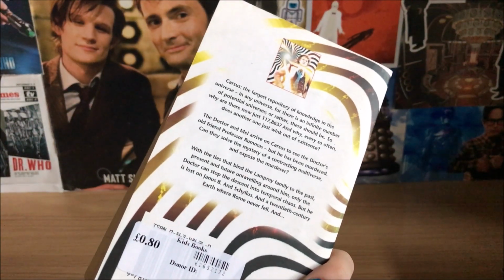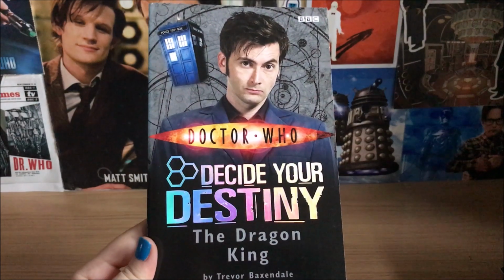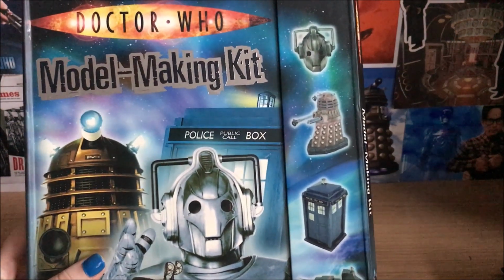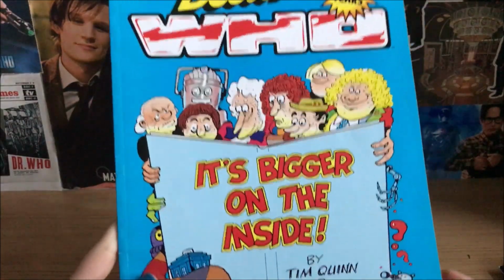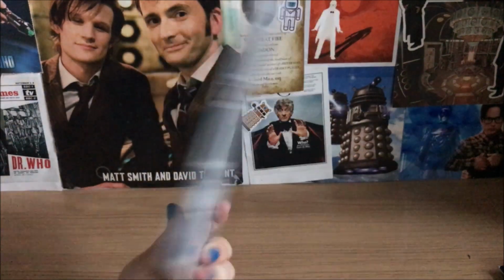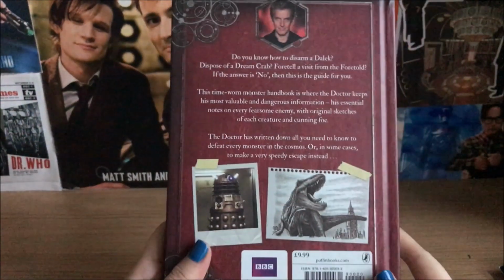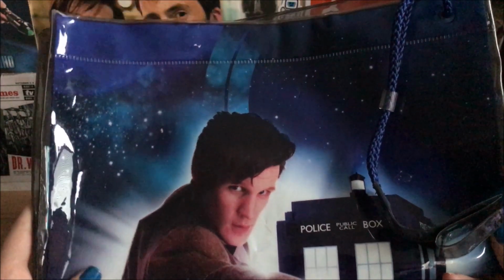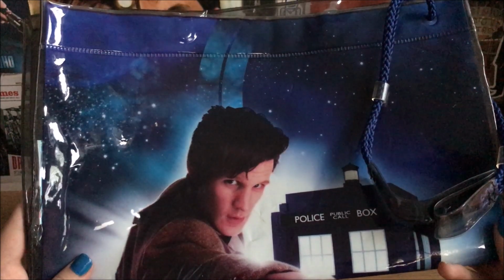Doctor Who Collection Update | August 2018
A quick look at all the Doctor Who stuff I picked up last month!